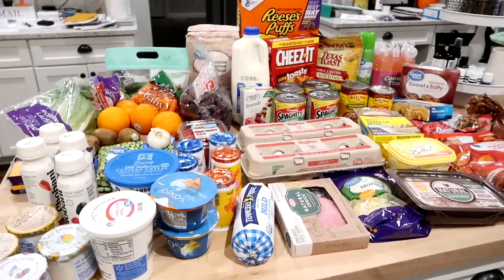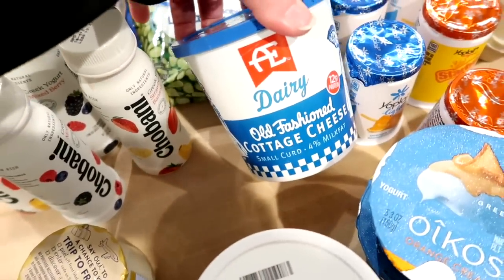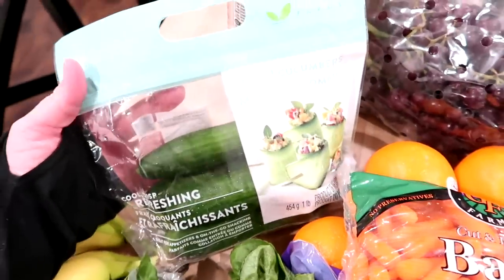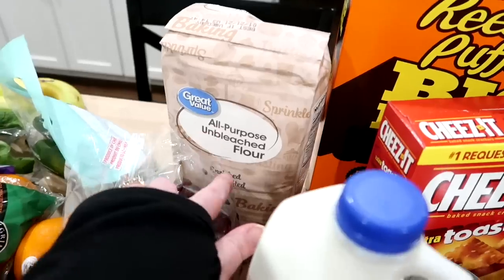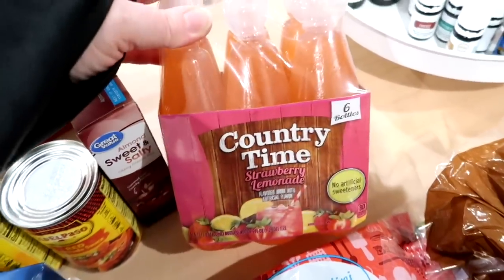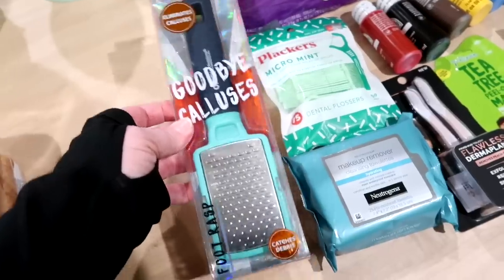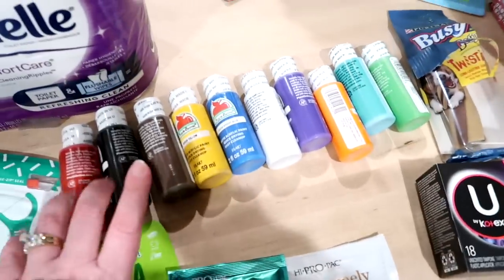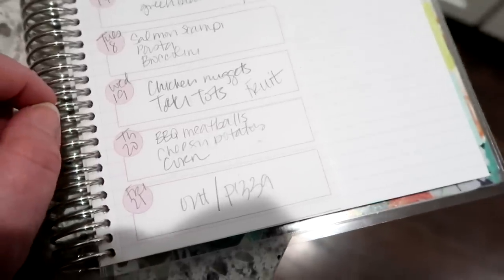🛒 $50 GROCERY BUDGET WALMART HAUL! 😲 I SAVED $30 ON MY GROCERIES! 🍽 GROCERY HAUL AND MEAL PLAN